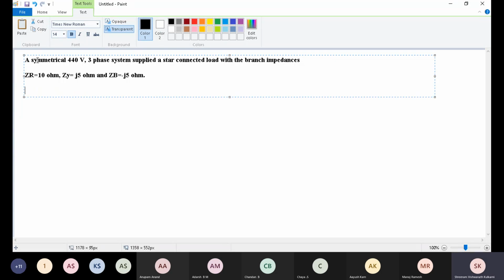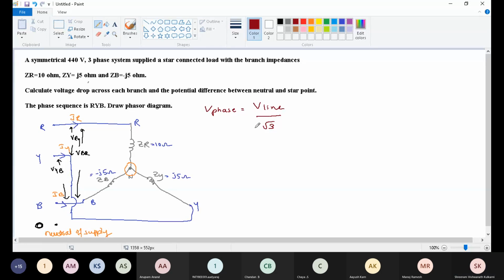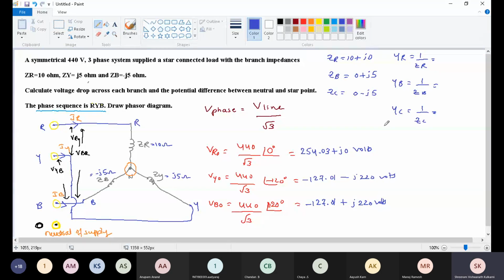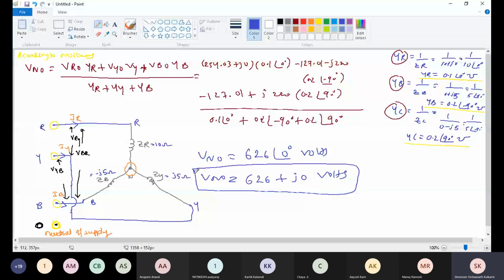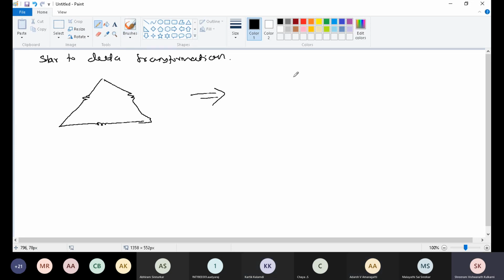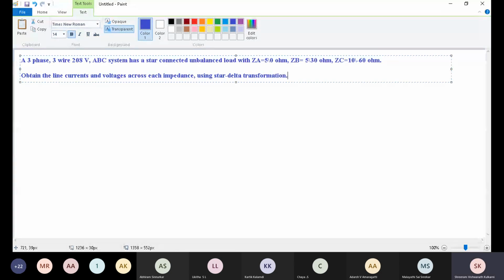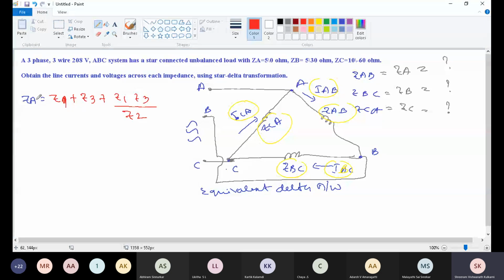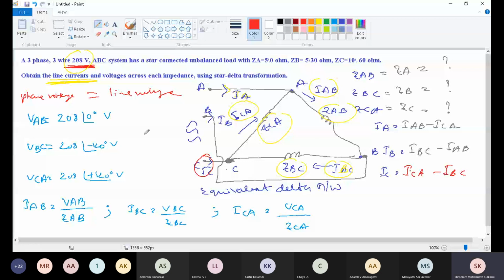"Star Connected Load: Voltage Drops, Neutral Shift & Phasor Diagram for 3-Phase System"